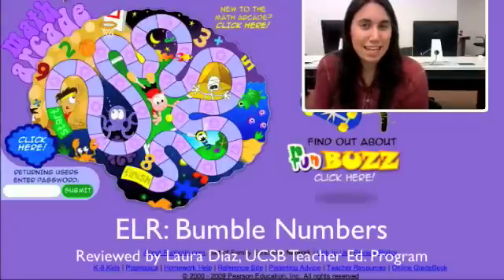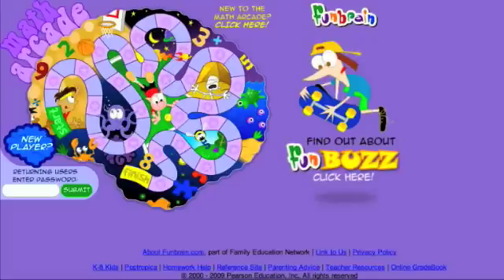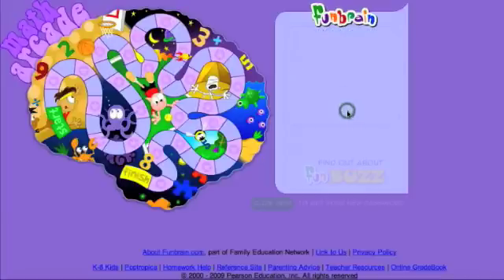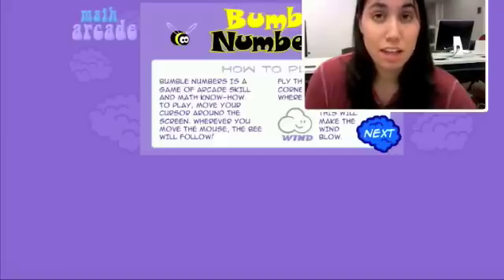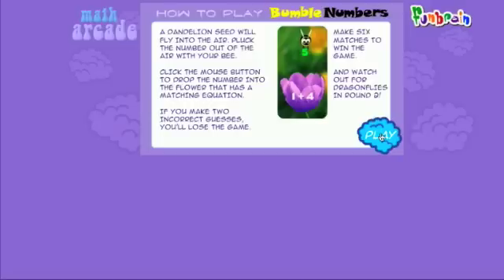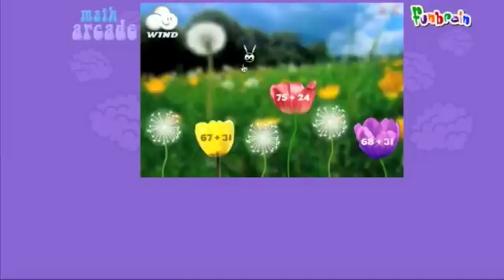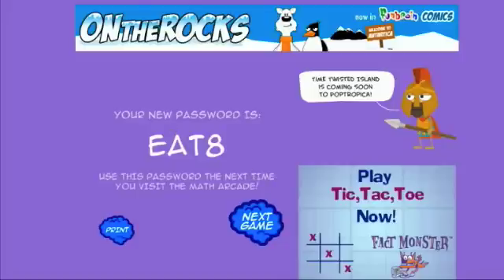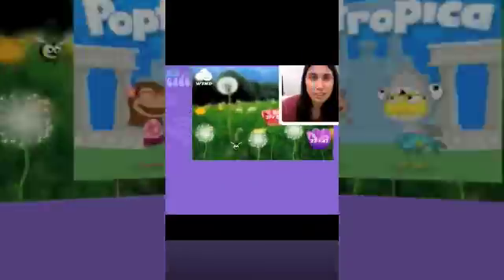Bumble Numbers at Funbrain.com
Funbrain.com offers electronic learning resources for grades 1st through 8th. Bumble Numbers is the first of their Math Arcade Games, and serves as an engaging way for students to practice mental math.

Follow the bumble bee on his journey of pollination and practice essential Math skills!
(meets California state standards)

This is a presentation by a UCSB Teacher candidate.